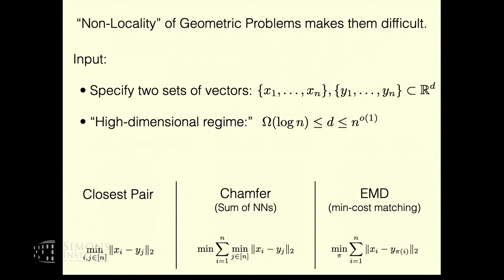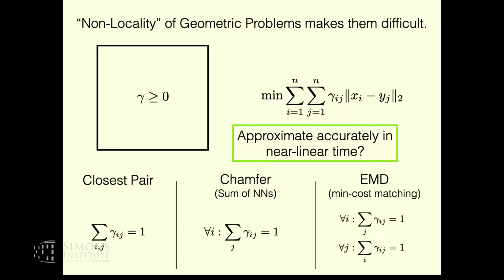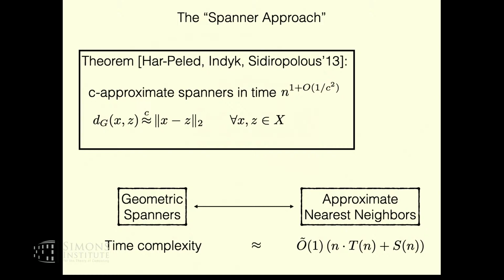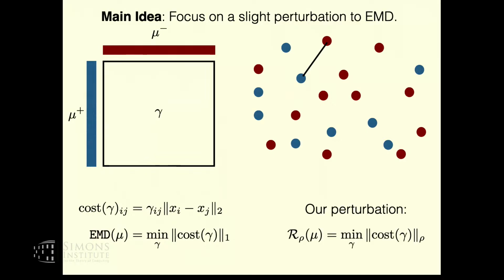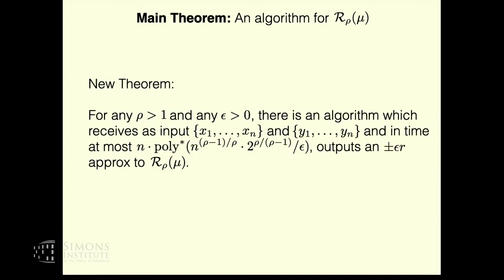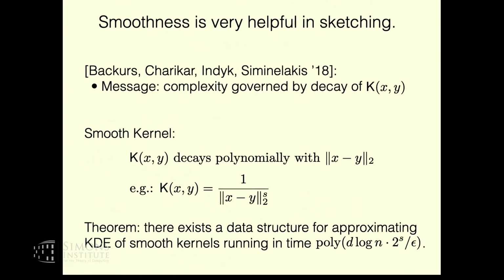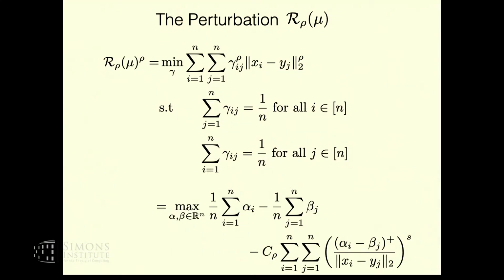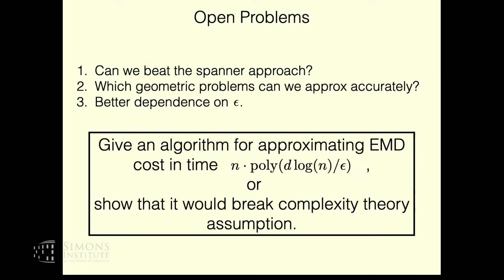Sketching Techniques for Kernel Density Estimation or for Optimal Transport Computations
Erik Waingarten (University of Pennsylvania)